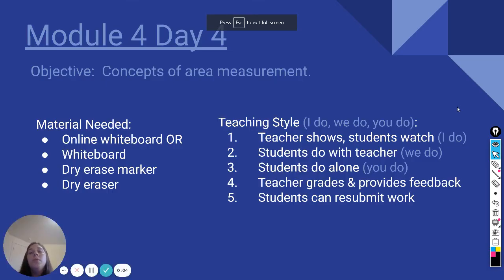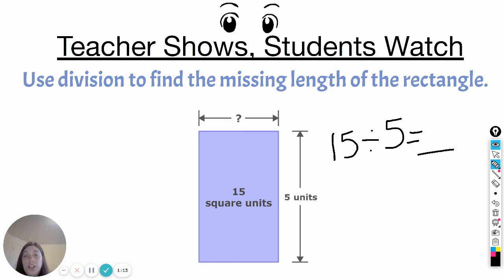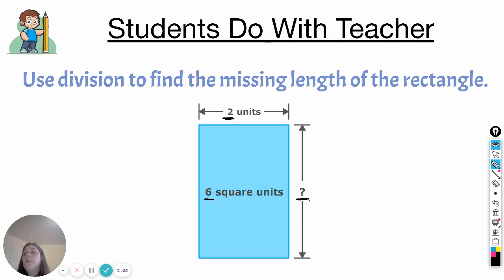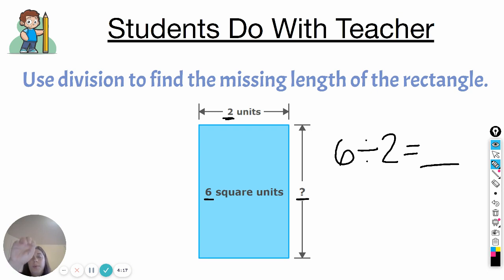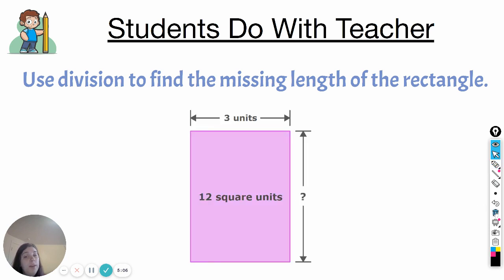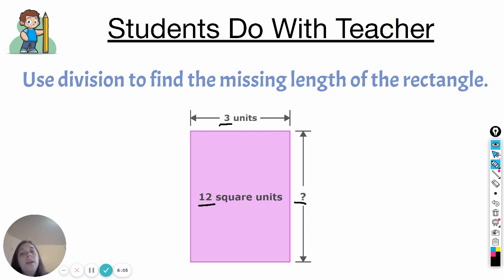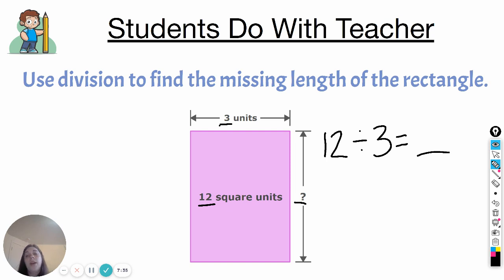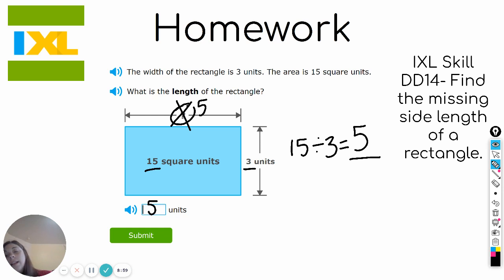Module 4 Day 4 Remote